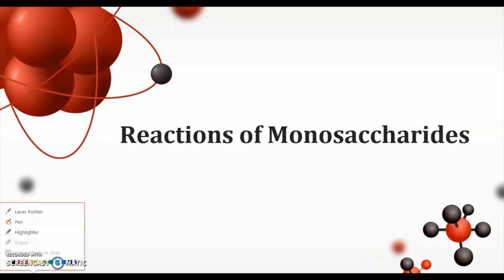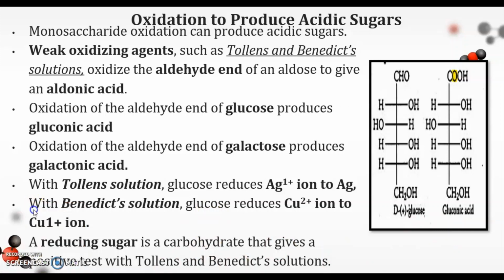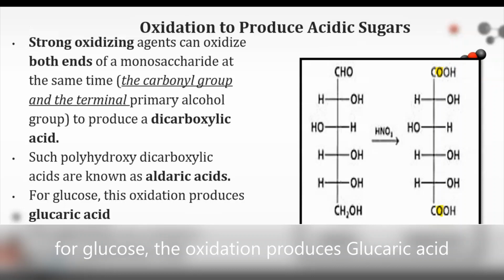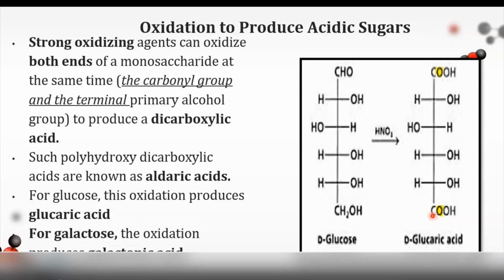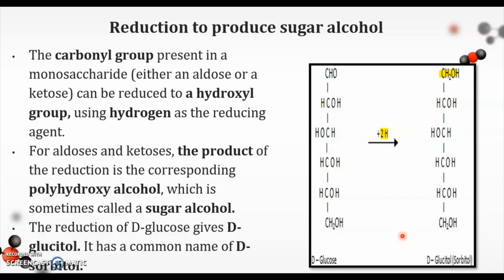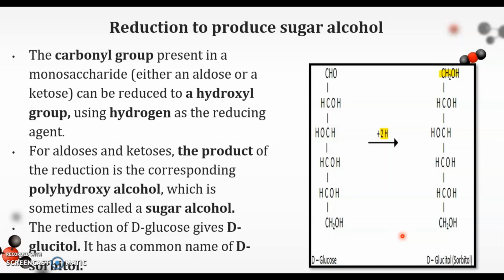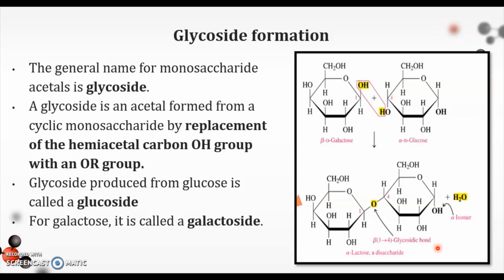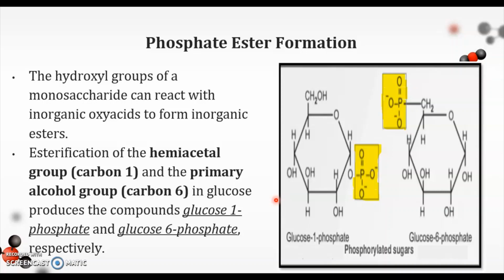REACTIONS OF MONOSACCHARIDES